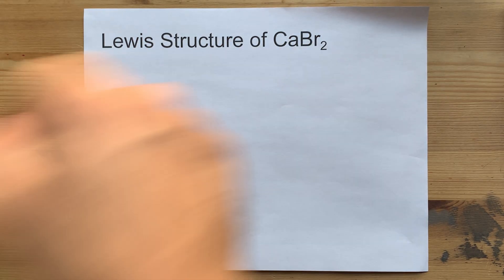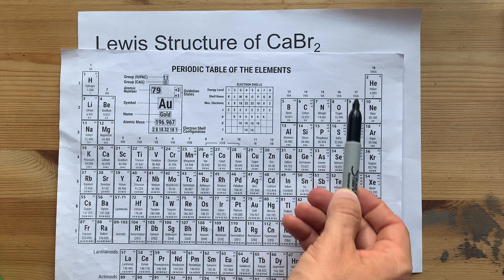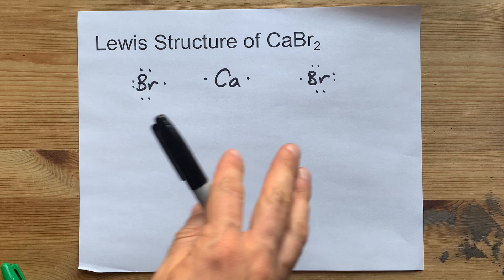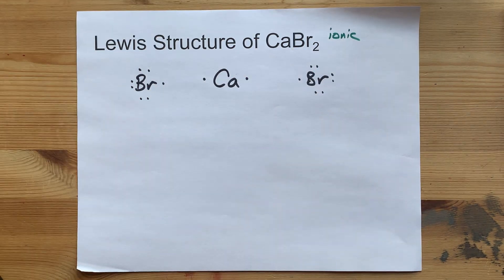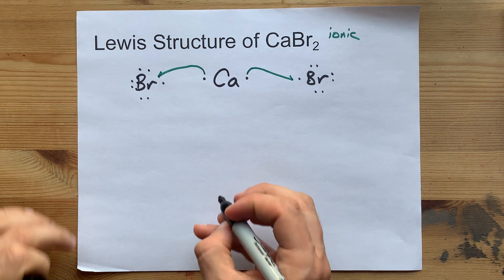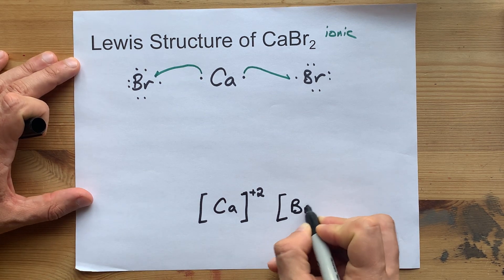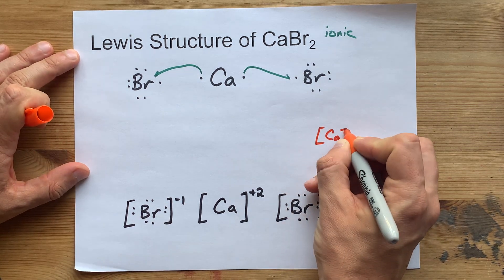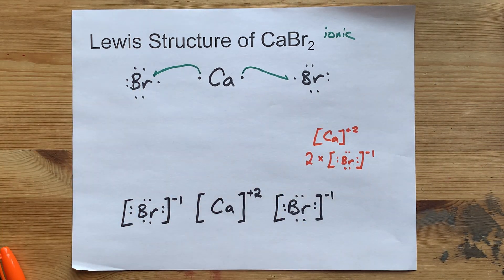Draw the Lewis Structure of CaBr2 (Calcium bromide)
One calcium atom loses two electrons to get a +2 charge
Two bromine atoms gain one electrons each to get a -1 charge
Together they form an ionic bond, which is shown in the Lewis Dot Diagram by square brackets around each ion separately.